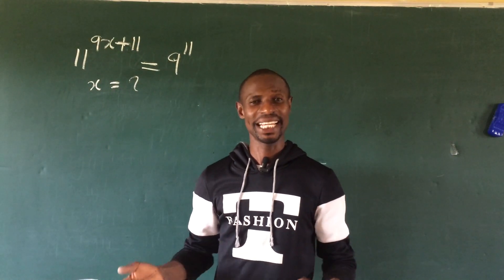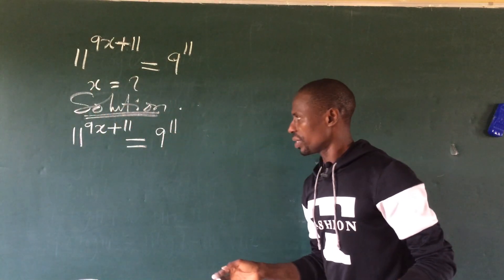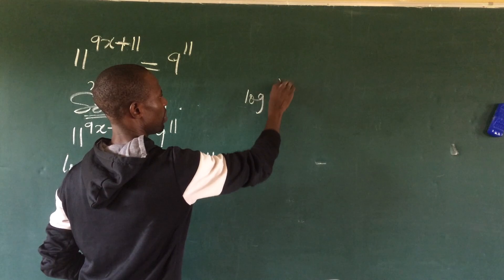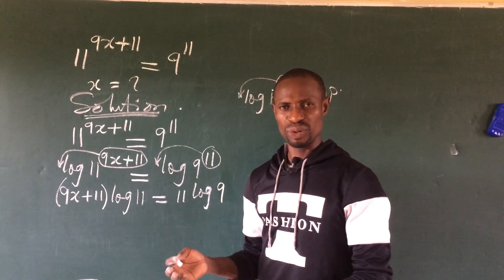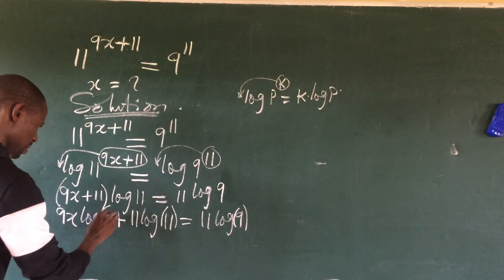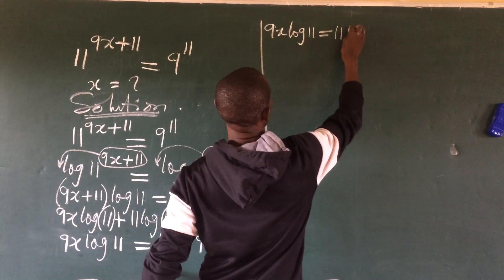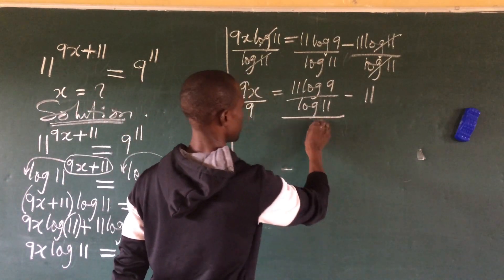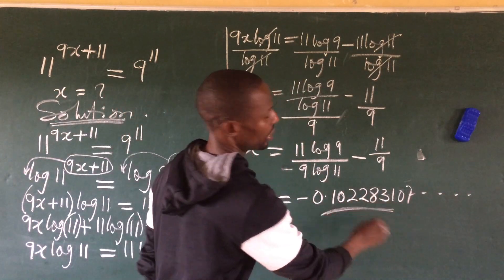Exponential Functions 11^9x+11=9^11 | Solving Exponential Equations Using Logarithms.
In solving this exponential function, you will learn how to use logarithms effectively in solving exponential mathematical problems of this kind by applying some laws of logarithms with easy as you will see in this video tutorial.

  Leave a comment in the comment section. If there is any question with regards to the procedure here kindly drop it in the comment section and if everything is clear and you gained some values from this video tutorial also drop an encouraging comment like; thanks Jakes, well done, kudos, excellent etc to encourage us.
Never fail to point out any error if there is/are because we are open to corrections for that is one of the major ways we can improve and grew exponentially at what we do.

 Above all, never forget to share with family members, friends, colleagues and everyone who need this knowledge to excel in their field of endeavor using the video link below here.

Loving you like never before 💖💖💖💕💕💕❤️❤️❤️😍😍😍